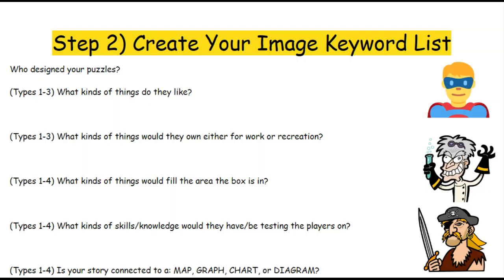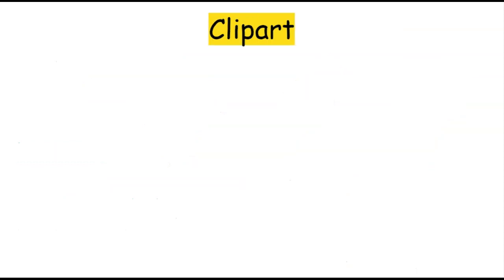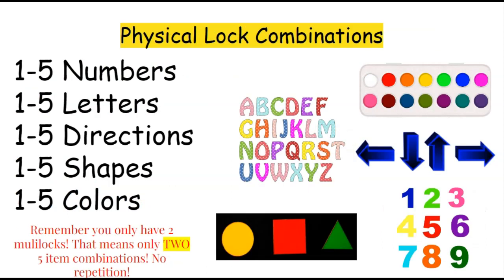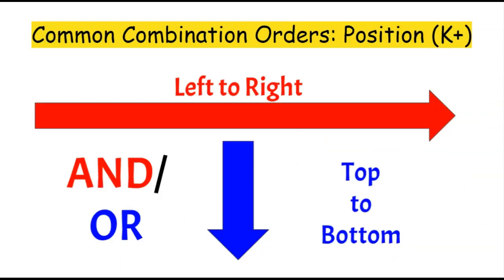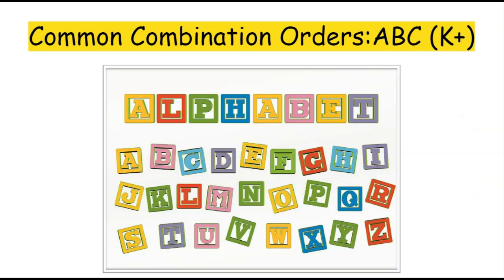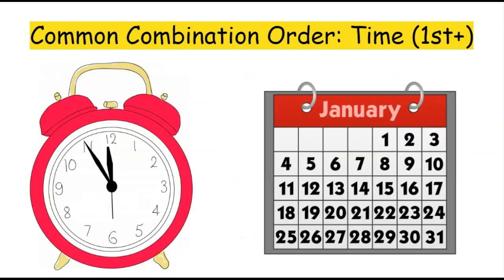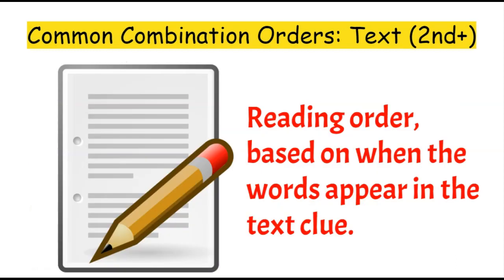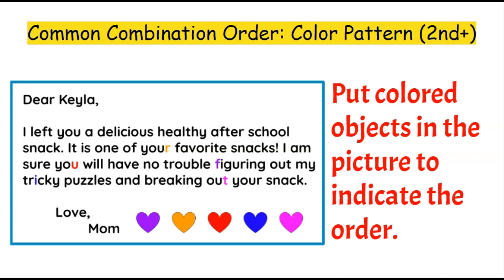BreakoutEDU Pre-Puzzle Design Video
This video reviews the design steps taken after the Story Design, but before Puzzle Selection. The slides reviewed in this video, along with many other Breakout Related Products can be found